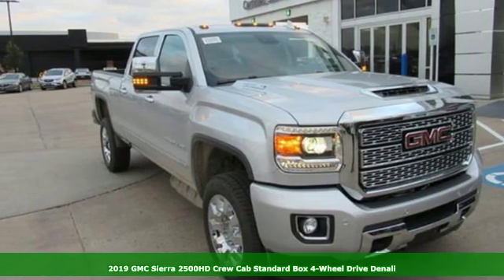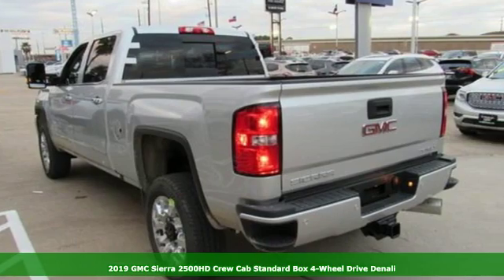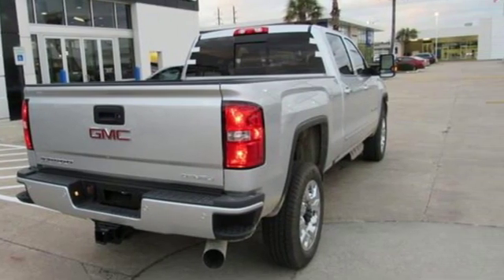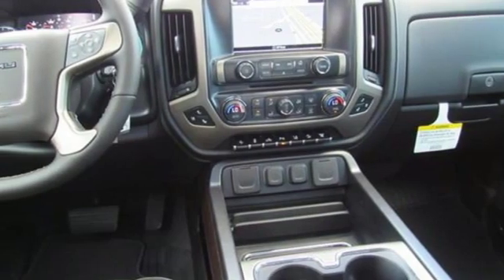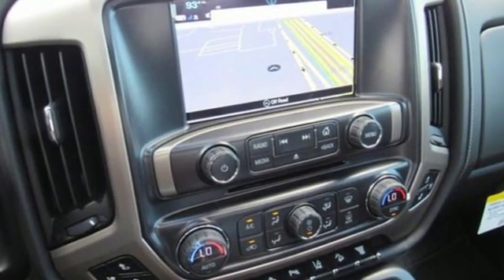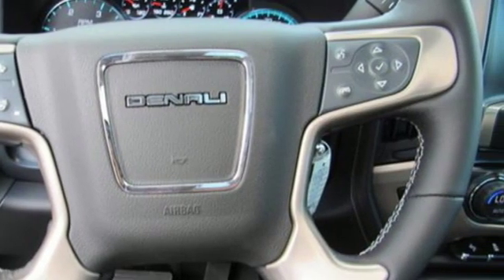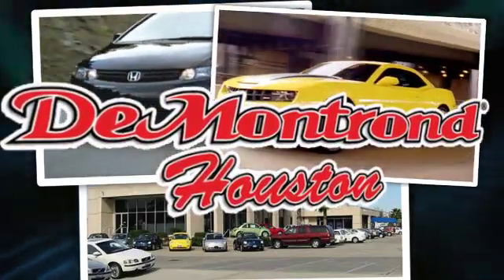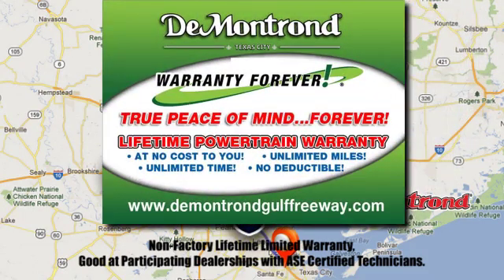New 2019 GMC Sierra 2500HD Houston Spring, TX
Year: 2019
Make: GMC
Model: Sierra 2500HD
Trim: 4WD Crew Cab 153.7 Denali
Engine: 403 L 8 Cyl. Cyl.
Color: QUICKSILVER
Interior: JET BLK DENALI
Stock #: G73353
VIN: 1GT12SEY4KF176476

Address:
14101 North Fwy